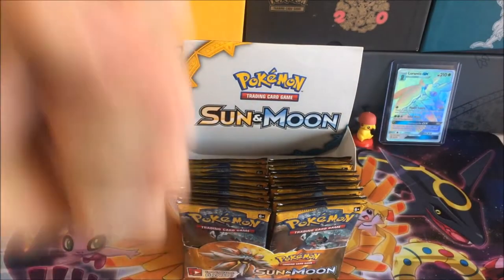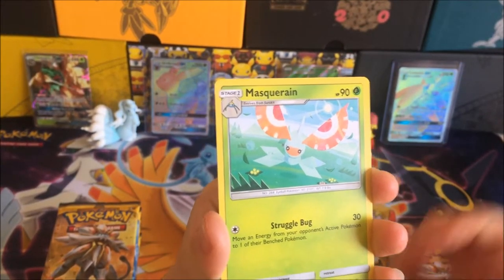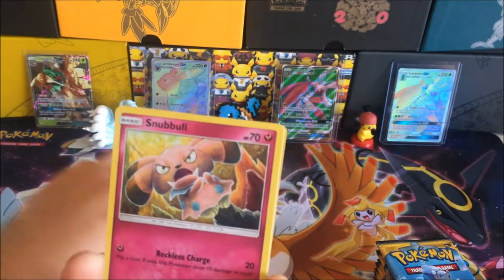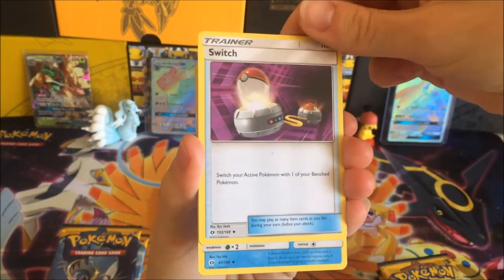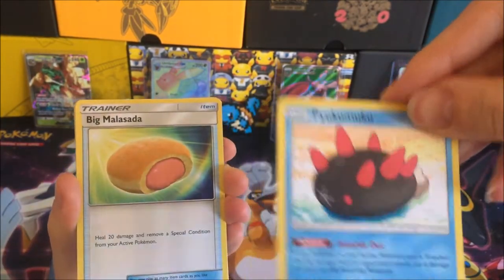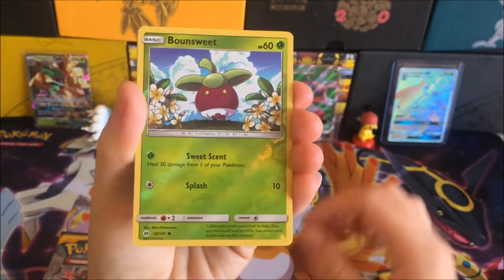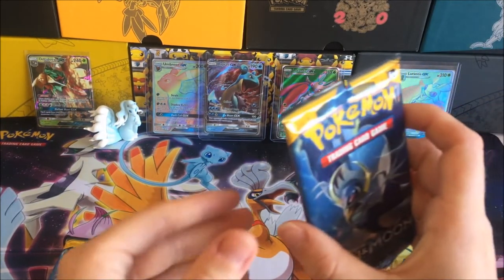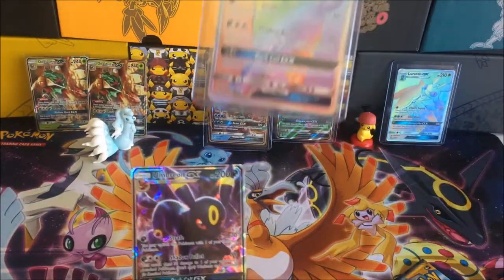Sun & Moon Booster Box Opening Part 2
We're Back with our Part 2..Will it be as good? or will Phteven be triggered by a bad pull!